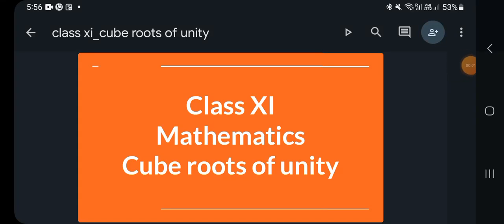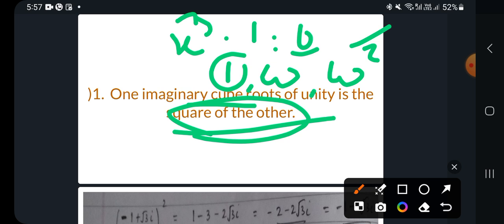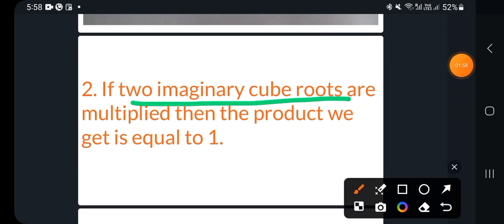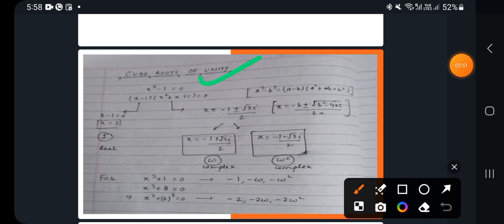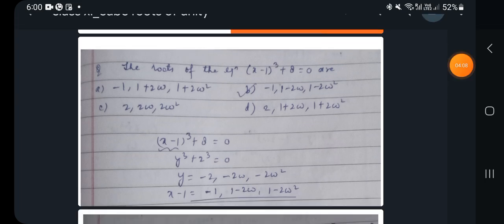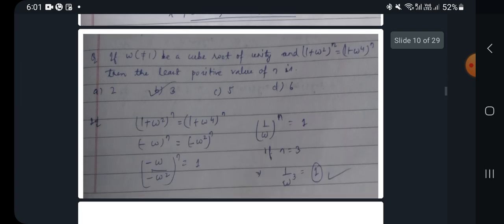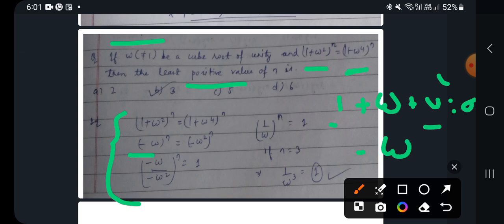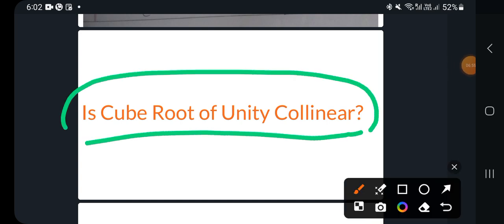Cube roots of Unity. Class XI